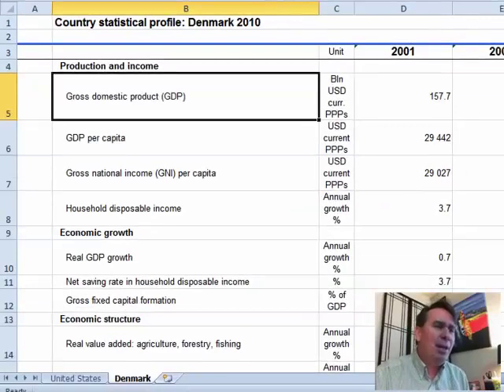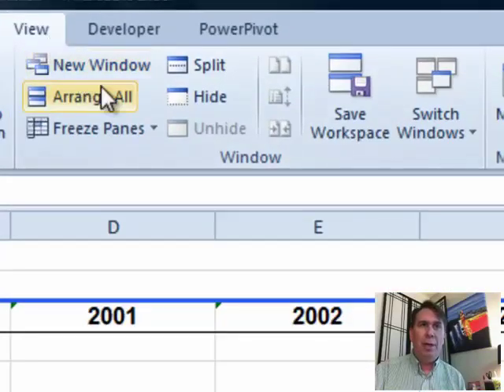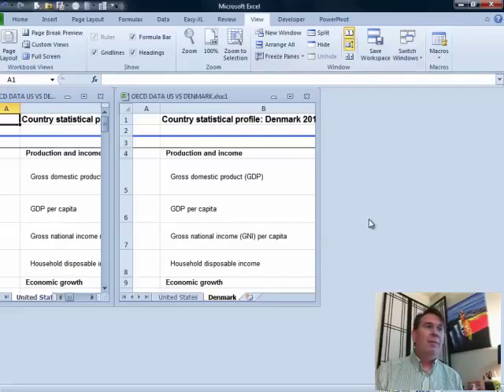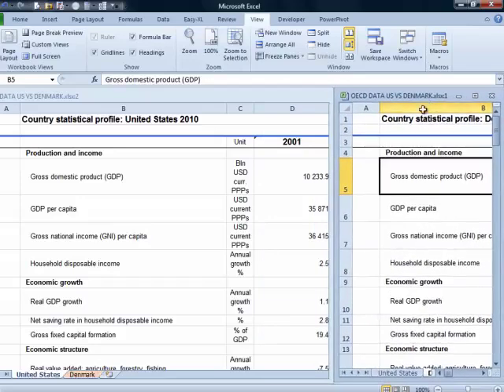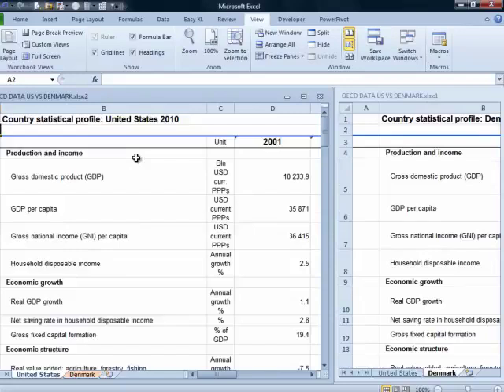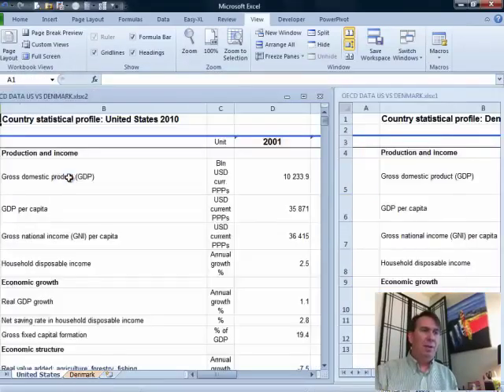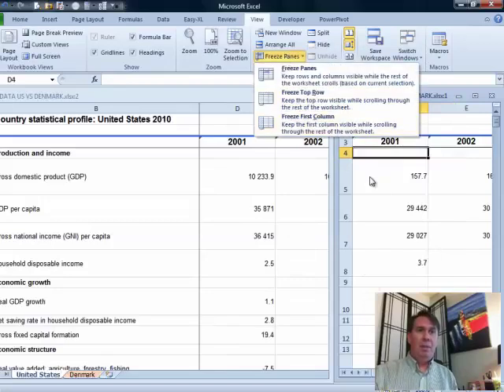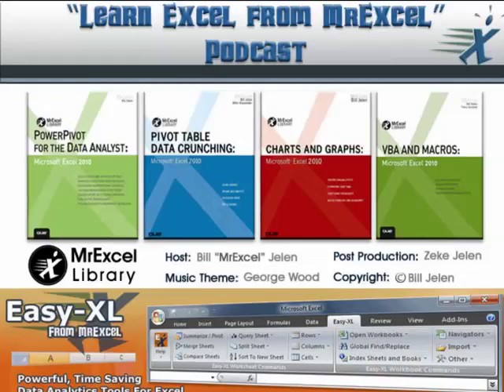Excel - Comparing Side by Side Part 1: Episode 1342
Microsoft Excel Tutorial: How to Compare Worksheets in Excel | Easy Side-by-Side Comparison Method | MrExcel Podcast.

Welcome to another episode of the MrExcel podcast. In this episode, we will be discussing how to compare worksheets in Excel. This is a common task that many Excel users face, and we have a simple solution for you.

The question for today's episode comes from James, who has two different worksheets - one for the United States and one for Denmark. He wants to compare the values in these worksheets side by side. While there are more complex ways to do this, we will be showing you a low-tech solution that is quick and easy.

First, we will open the Denmark worksheet and go to View, then New Window. If you are using Excel 2003, go to Window, then New Window. This will open a new window with the same worksheet. Next, we will go to the United States worksheet and open it in a new window as well. Now, we will go to the View tab in Excel 2007 or 2010, or the Window menu in Excel 2003, and select "View Side by Side". This will give us a side-by-side view of both worksheets.

As we scroll through one worksheet, the other will also scroll in sync. This is a great feature that was introduced in Excel 2003. However, we may need to make some adjustments to get the view just right. We can adjust the column widths and use the Freeze Panes feature to keep certain columns in place as we scroll. We may also need to unmerge any cells in the worksheets to ensure that the data lines up correctly.

And there you have it - a simple and efficient way to compare worksheets in Excel without using any formulas. This method works best when the data is in the same sequence in both worksheets. Thank you for tuning in to this episode of the MrExcel podcast. We hope this tip will save you time and make your Excel tasks easier.

Table of Contents:
(00:00) Comparing Worksheets
(00:15) Setting Up the Worksheets
(00:25) Low-Tech Solution
(00:36) Using View New Window
(00:46) Comparing Side-by-Side
(01:06) Adjusting the View
(01:29) Scrolling and Adjusting Merged Cells
(02:22) Finalizing the View
(02:32) Freezing Panes
(03:03) Clicking Like really helps the algorithm

This video answers these common search terms:
Compare Worksheets
Data in same sequence
Easy way to compare worksheets
Excel 2003 Window, New Window
Excel 2007/2010 View tab
Freezing panes
Merged cells in spreadsheet
MrExcel podcast episode 1342
Removing merged cells
Scrolling synchronized worksheets
Side-by-side comparison

James asks if it is possible to compare two worksheets from the same workbook side by side. Today, in Episode #1342, Bill shows us a low-tech way to do this comparison. Tune in to The Learn Excel from MrExcel Podcast for Part 2, airing tomorrow.